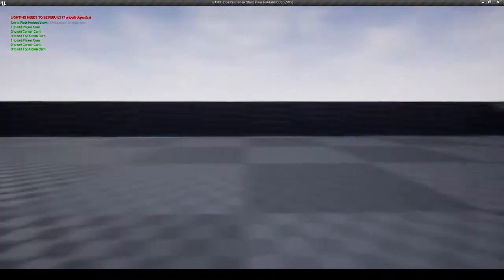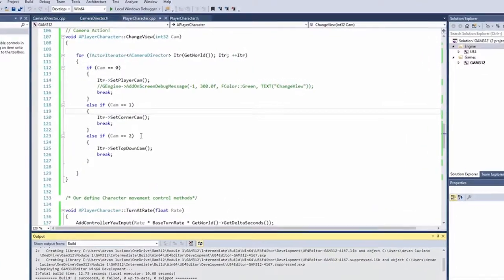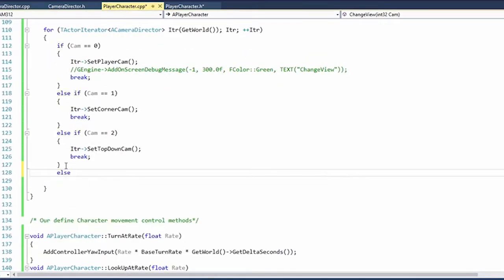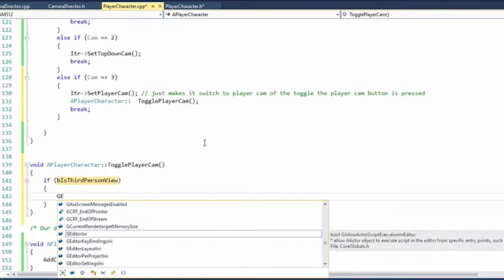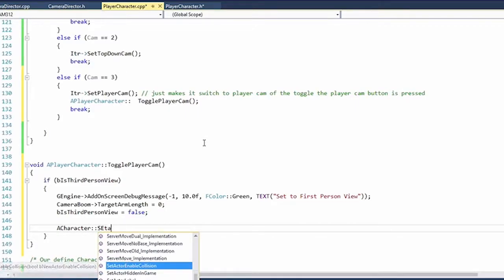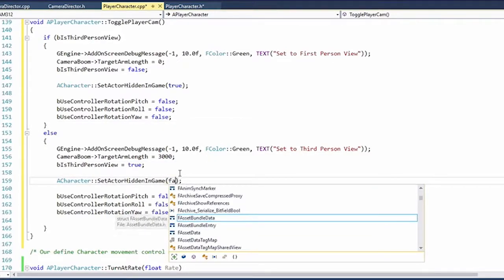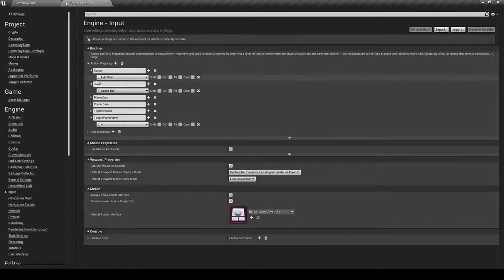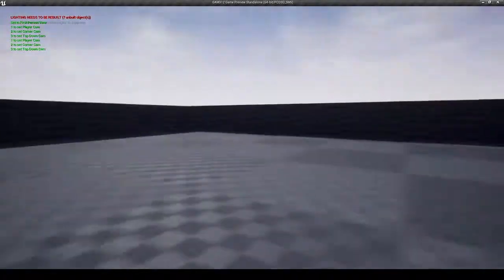Changing the player's view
In this tutorial we will add the ability to toggle between third person and first person perspective.